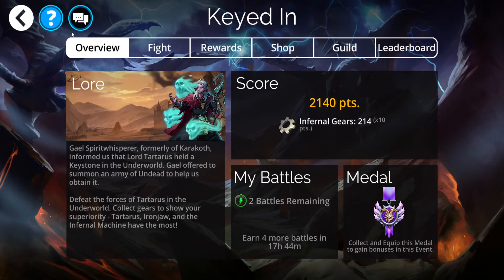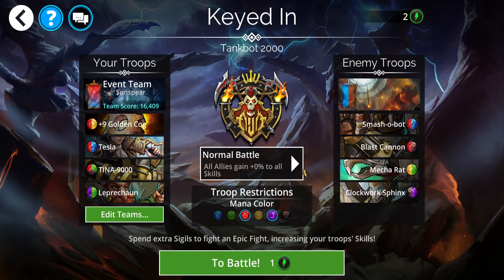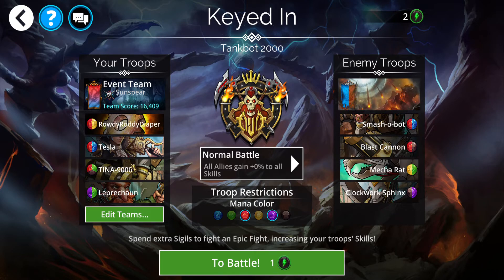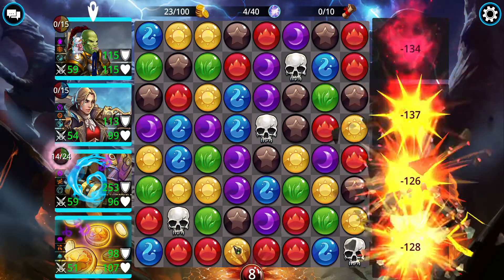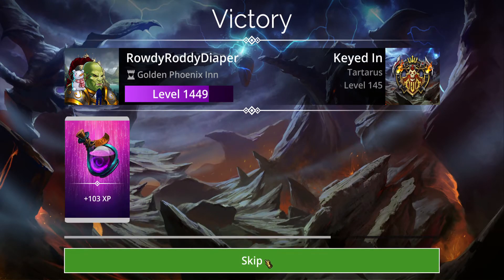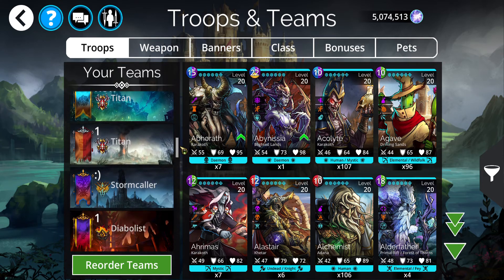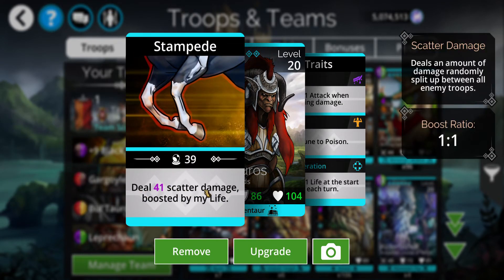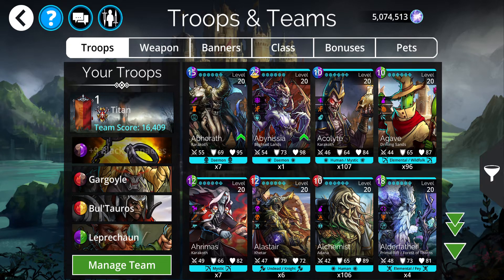Gems of War - World Event Keyed In Teams and Ideas/Strategy with team codes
Huge number of troops and weapons to choose from this event, so gave 3 teams and some ideas.
Tesla Code:  [1075,6320,6699,6638,3050,2,2,1,3,2,3,3,14016]
Yao Code: [1061,6418,6427,6638,3068,2,2,1,3,2,3,3,14016]

Black Manacles Code:  [1129,6622,6109,6638,3018,2,1,2,3,2,3,2,14012]